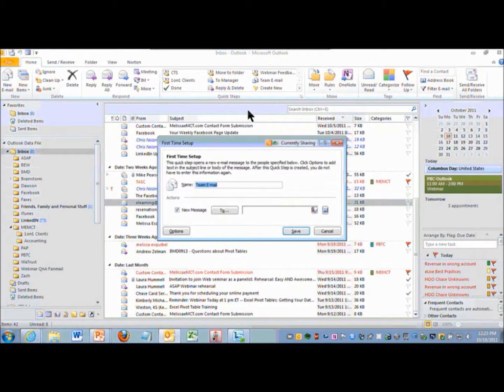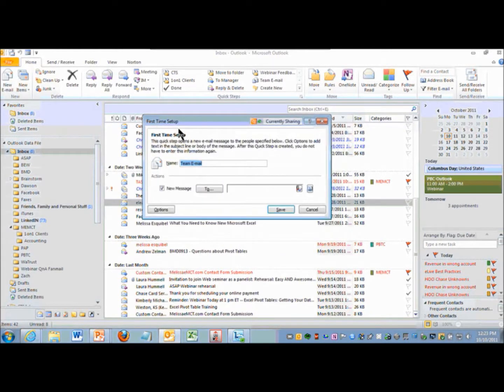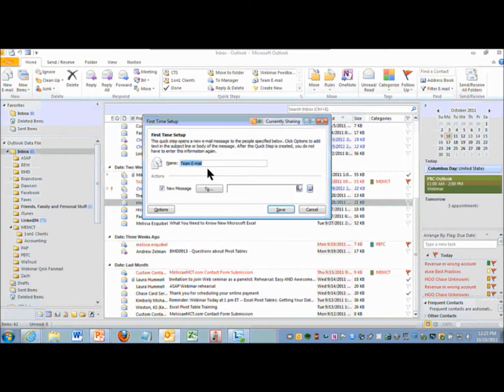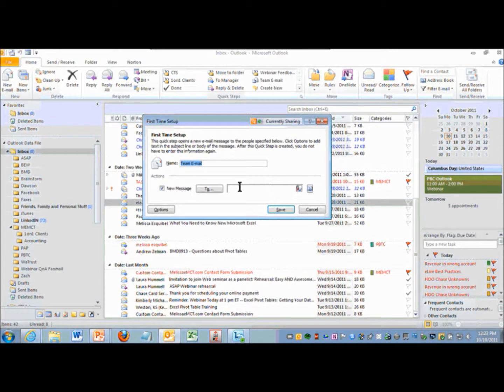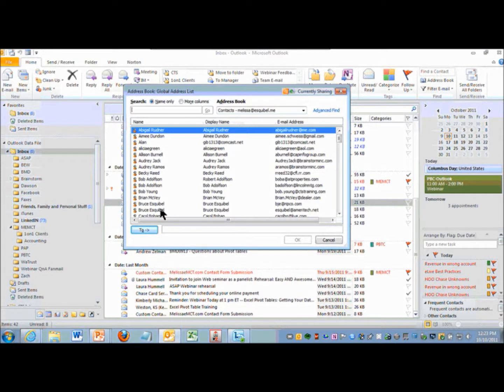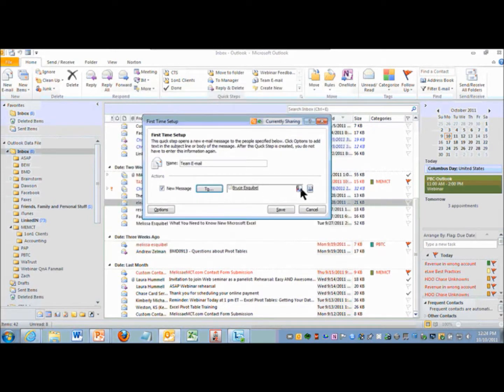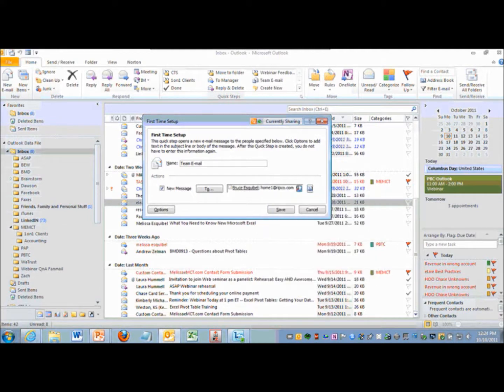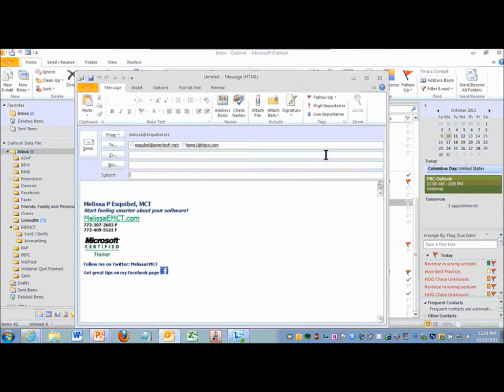Team Email List in Outlook 2010